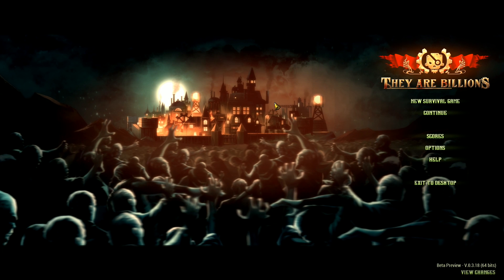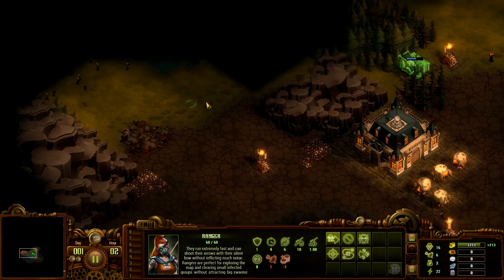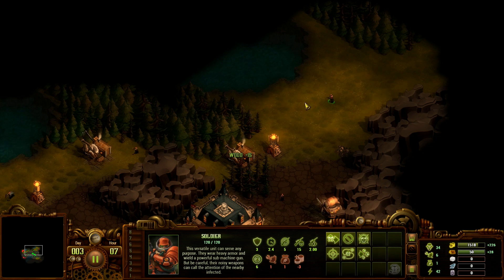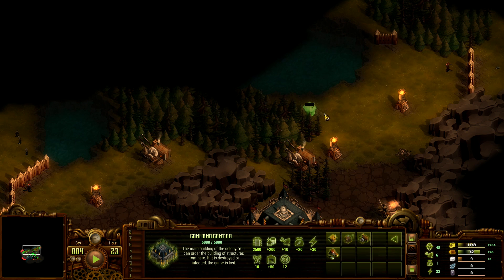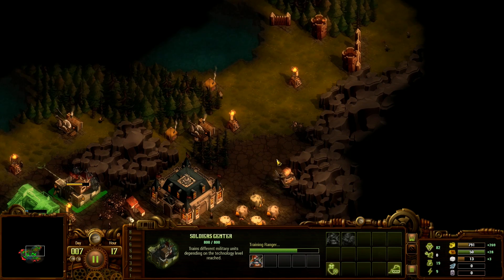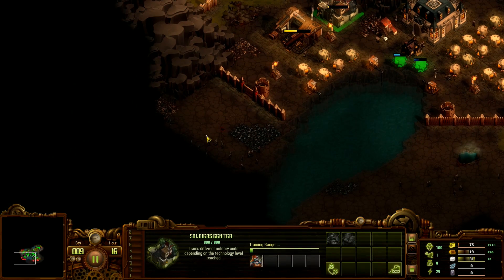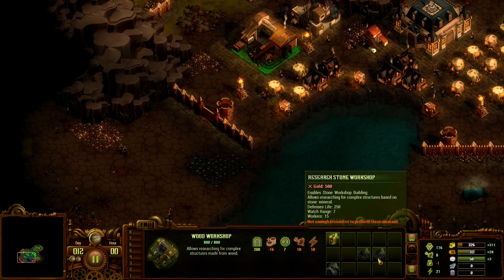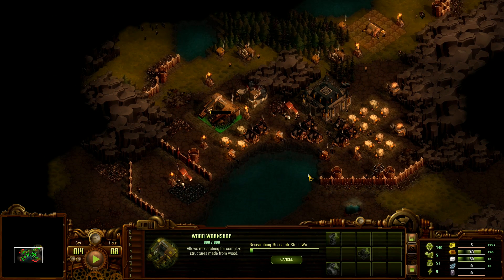They Are Billions #1 - Steampunk Strategy Survival Game - Gameplay Introduction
They Are Billions - Beta Preview Gameplay! They Are Billions is a pausable real-time survival strategy game in a steampunk setting. Your goal is to build a colony and try to survive in a post-apocalyptic world, defending against billions of infected. They Are Billions features up to 20,000 units in real time!